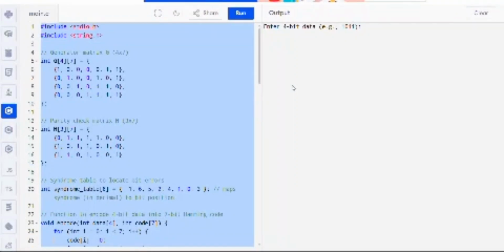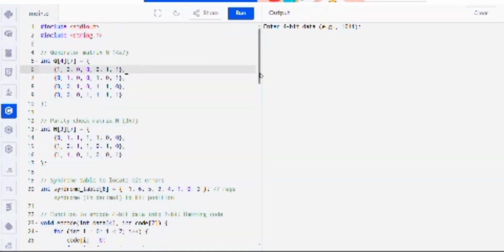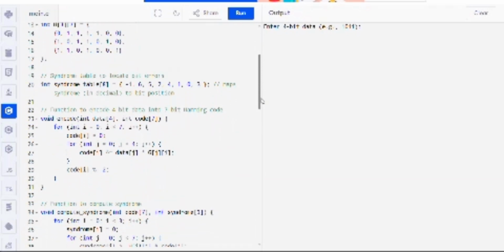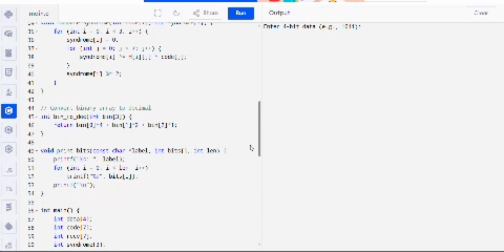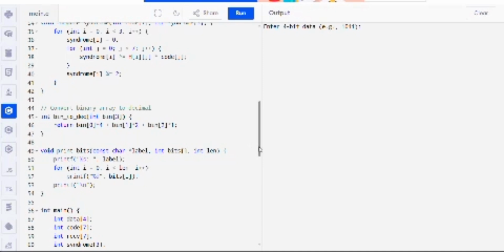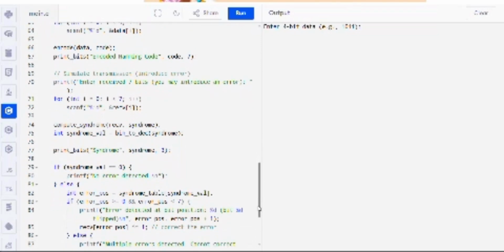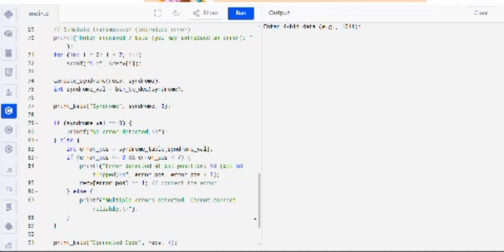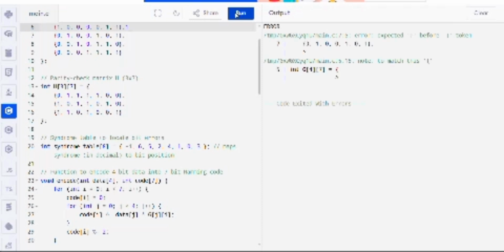Write a C program for hamming code